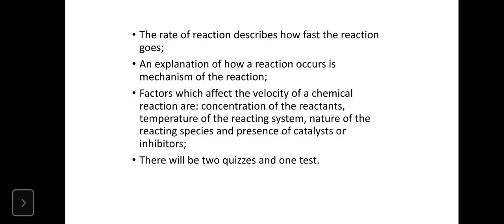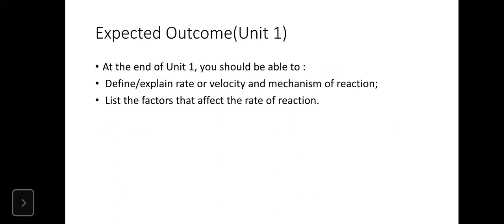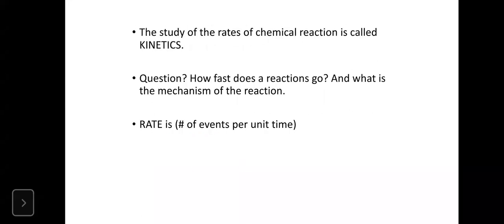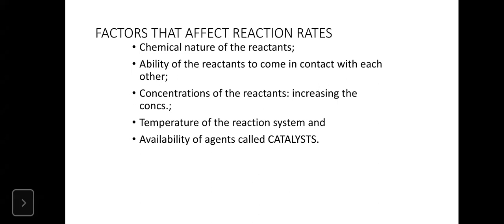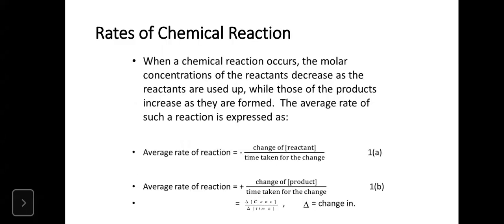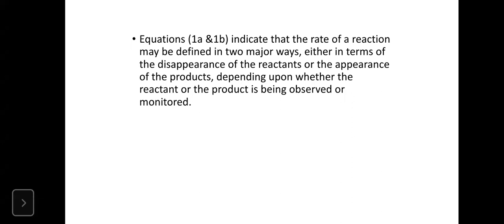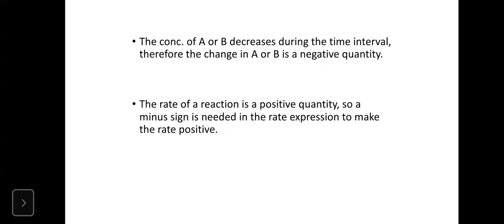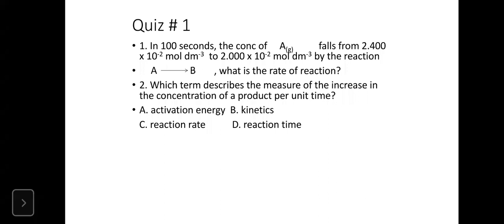CHE 156 KINETICS 1 17032021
This is the first lecture on Chemical Kinetics